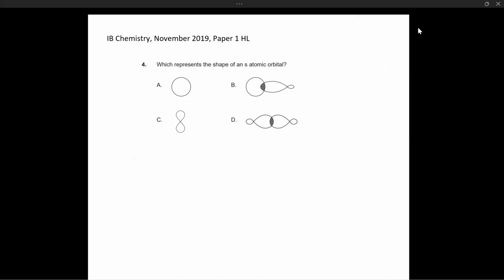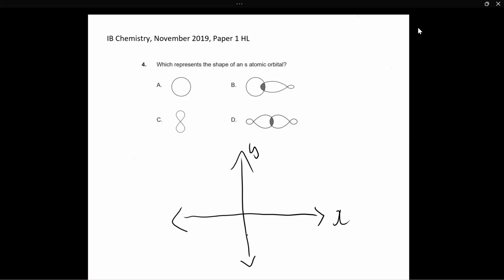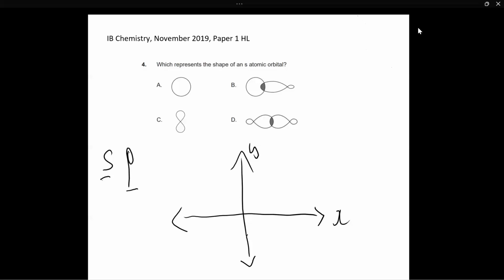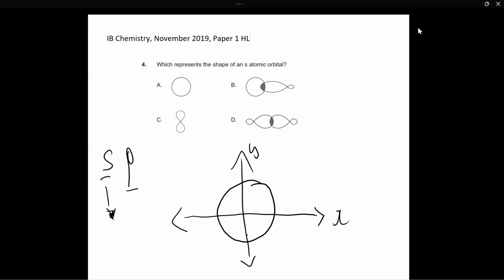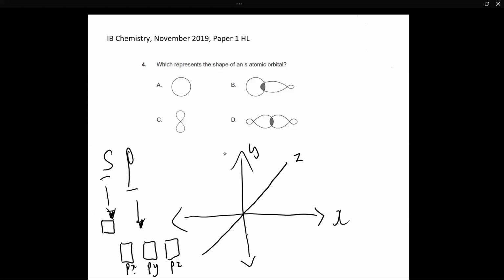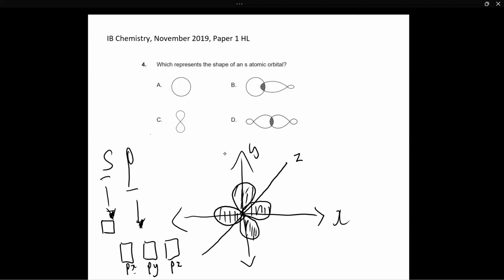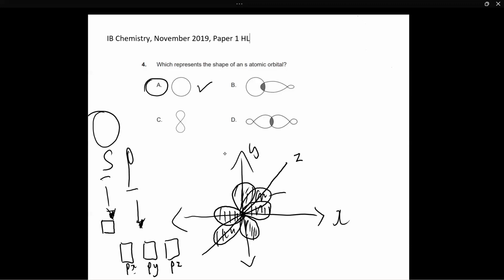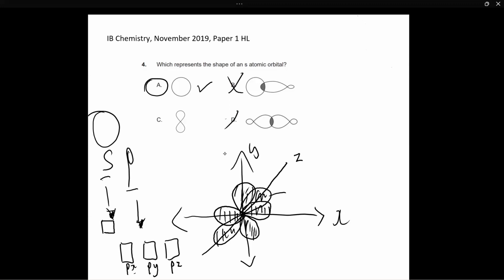IB Chemistry - Shape and orientation of S and P orbitals explained